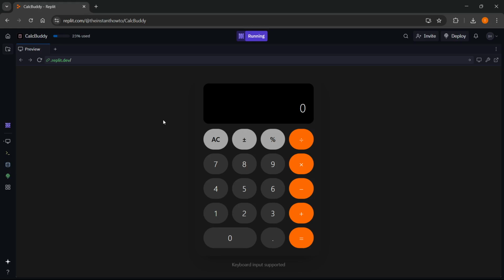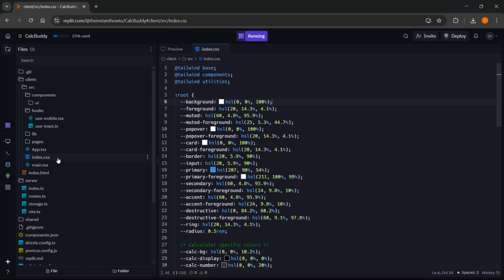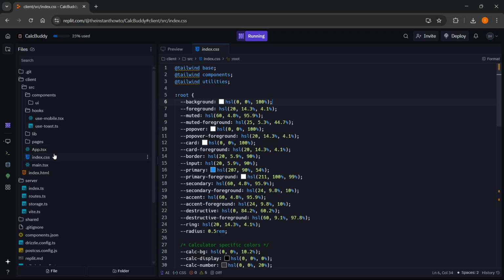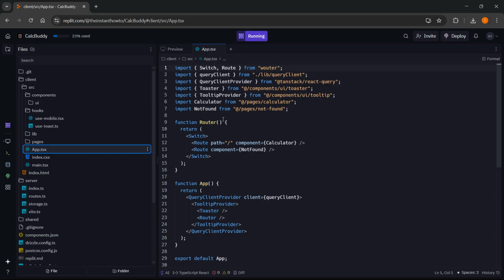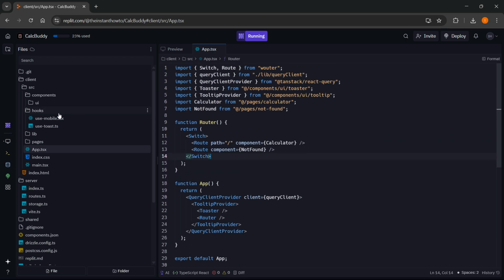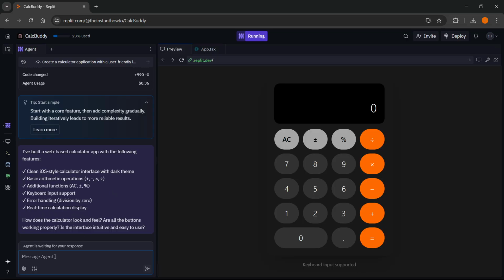How To EDIT CODE In Replit (QUICK & EASY) 2026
In this video, I’ll show you how to edit code in Replit. This is a full guide on how to open, modify, and save code changes in your Replit projects in 2026.

If you're just getting started with coding or need to update your Replit files, this is the video you need to watch!